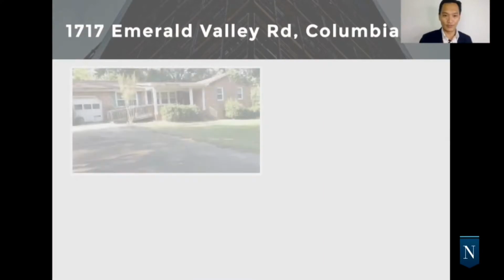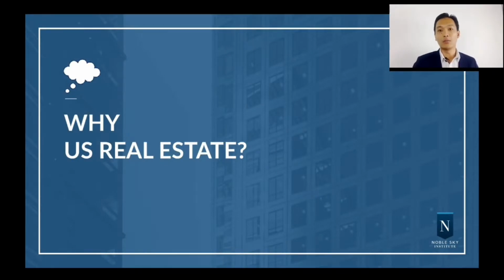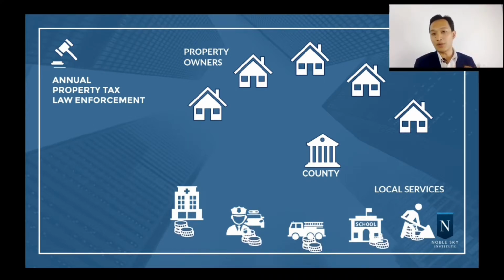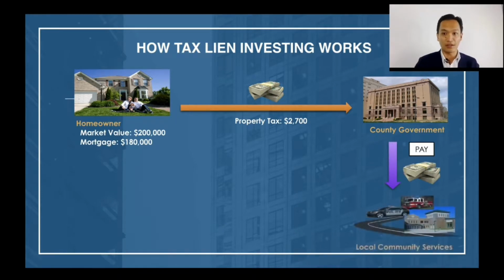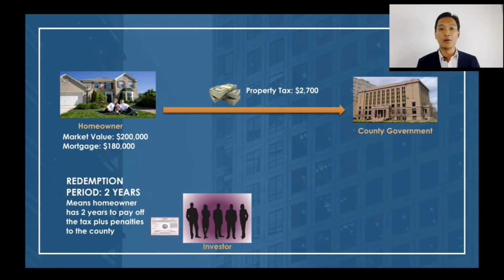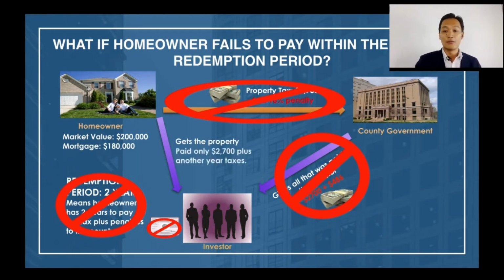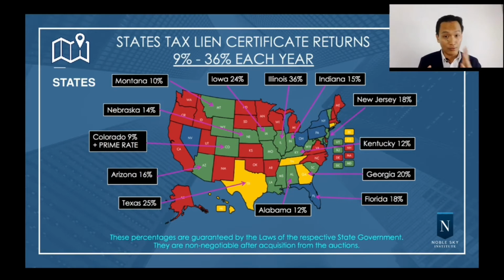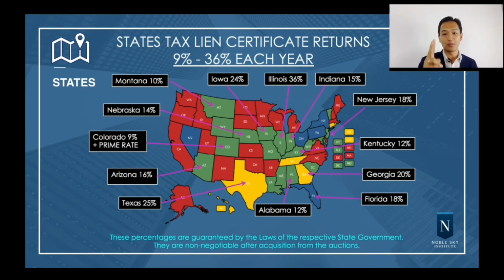Noble Sky USA Real Estate Secrets Uncovered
Here is the backbone of our highly profitable real estate investment model in the USA. Specially catered to non-USA Citizens.